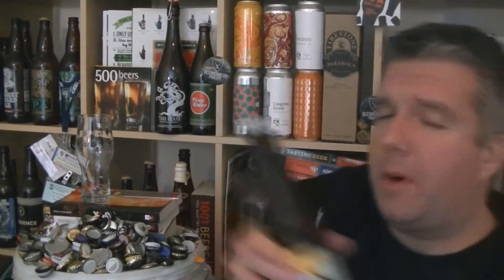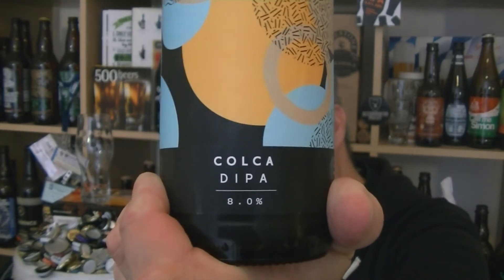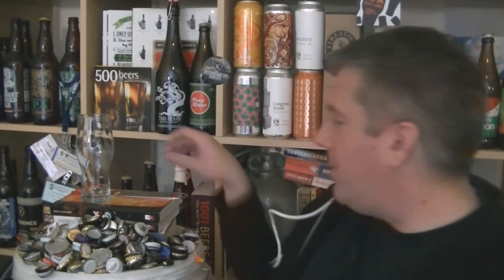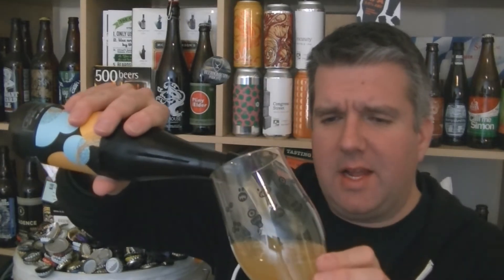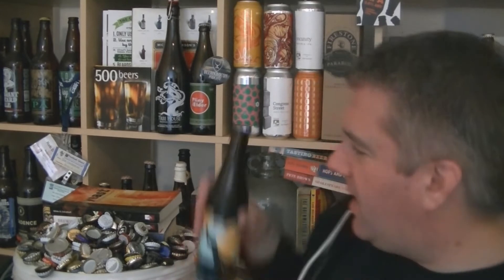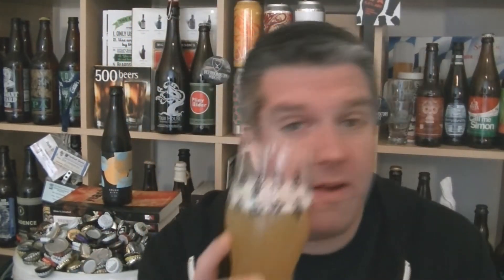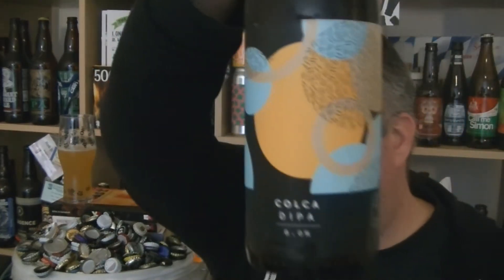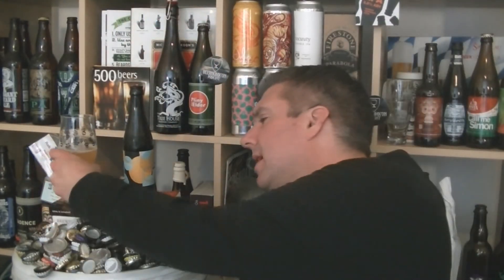Track Brewing - COLCA (DIPA) - HopZine Beer Review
Thanks for joining me for another video beer review. This time I'll be drinking a bottle of Track's COLCA DIPA.